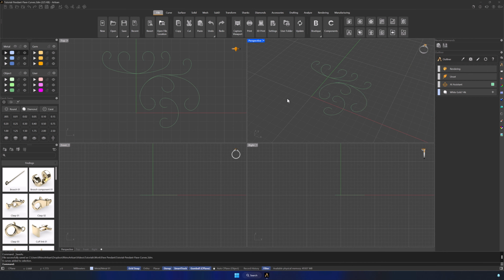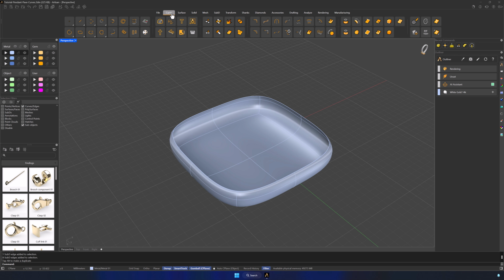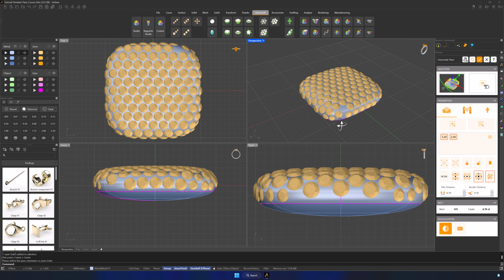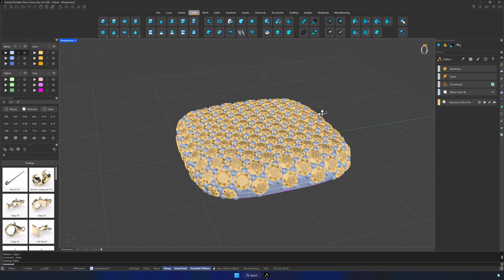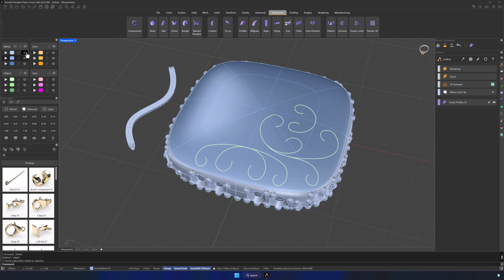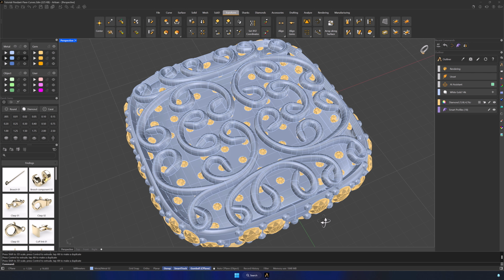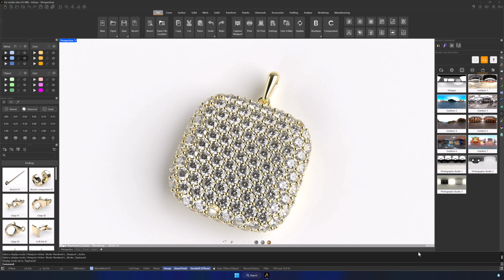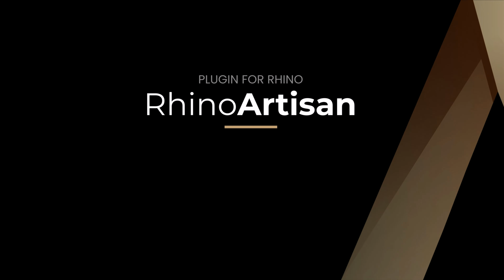How to Design a Pavé Pendant in RhinoArtisan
A pavé pendant from the surface to automatic stone setting and prongs.